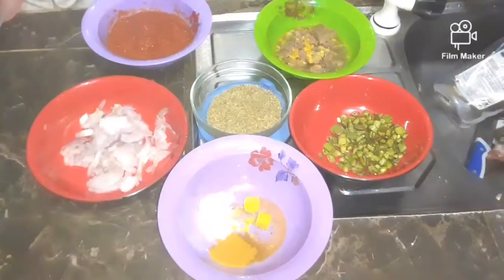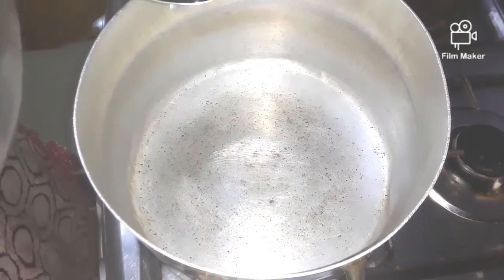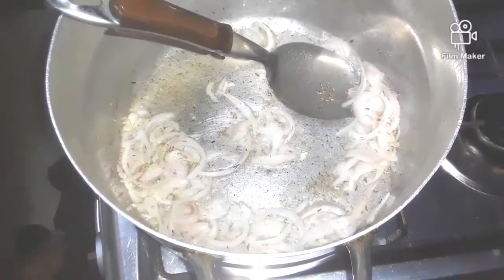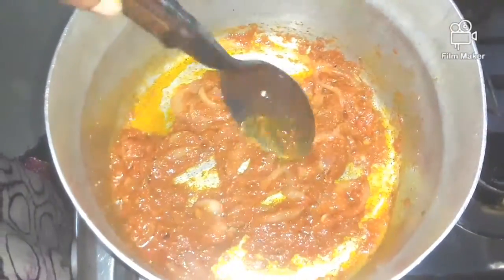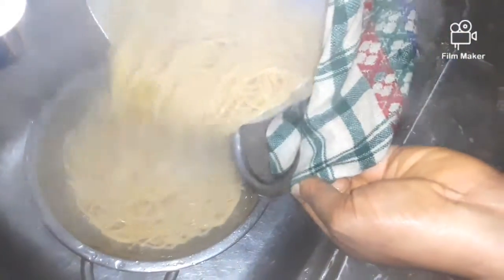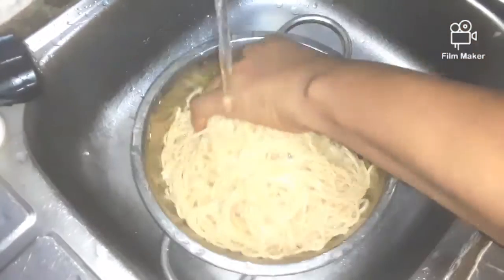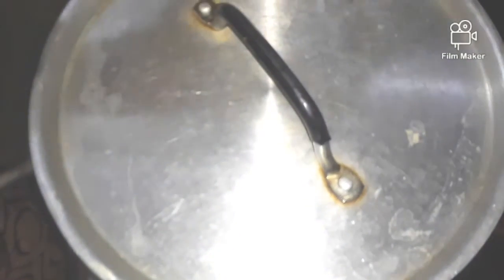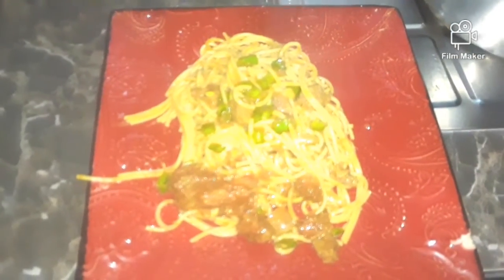HOW TO COOK SPAGHETTI 👌👌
Ingredients for spaghetti  minced, meat, green, beans, oil ,thyme, salt, Maggi, curry, tomatoes, onion, pepe, water